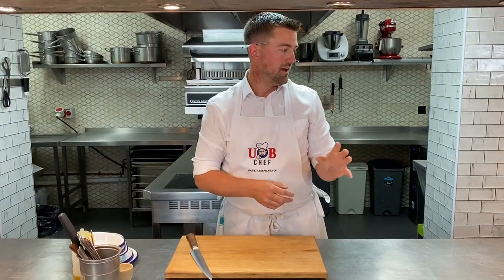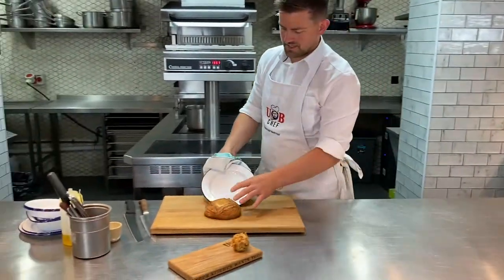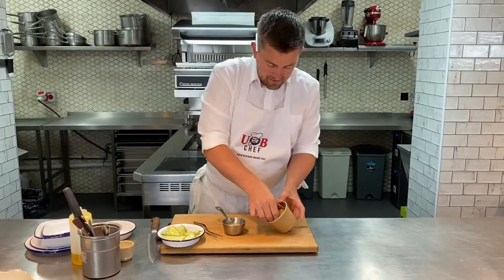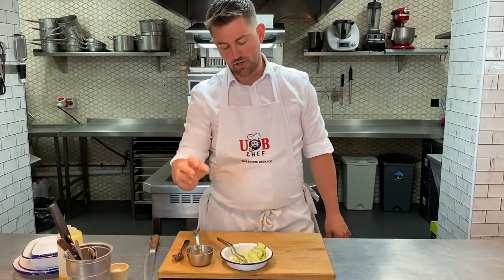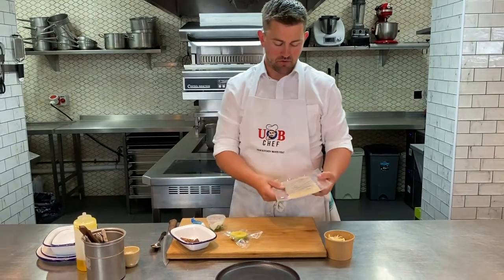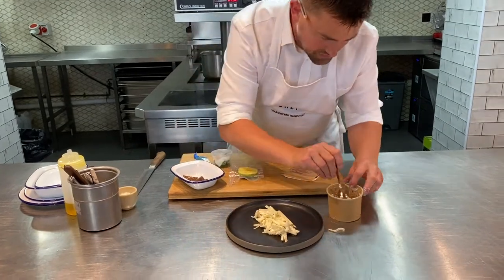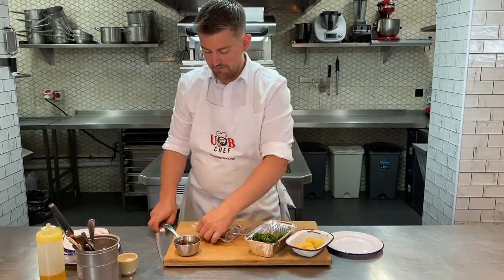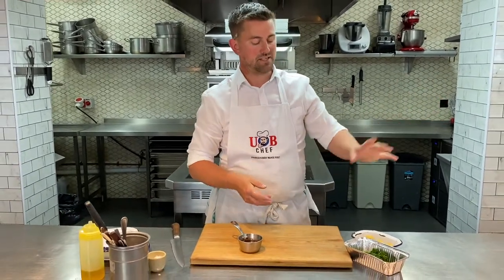UBChef Video Demo - 11th/12th June 2021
Watch Robert Thompson prepare and serve the UBChef meal box for 11th/12th June 2021.

On the menu:

Black Treacle Sourdough with Smoked Chicken Butter

Smoked Haddock and Café de Paris Butter “Kiev”
 New Forest Venison Pastrami
Carpaccio of Hickory Smoked Beetroots

 Pan Fried Fillet of Pollock
Cutlet of Dingley Dell Pork with a Soft Herb Crust
Risotto of Watercress and Summer Truffle

Salted Caramel Slice
Elderflower Panna Cotta
UBChef Cheese Tasting Plate

0:00 - Intro
0:25 - Bread
3:01 - Kiev
5:56 - Pastrami
10:23 - Beetroot
13:25 - Pollock
18:16 - Pork
21:11 - Risotto
24:50 - Caramel Slice
26:58 - Panna Cotta
30:37 - Cheese